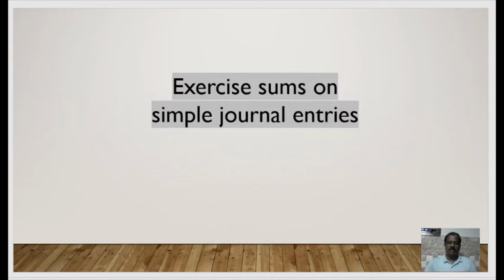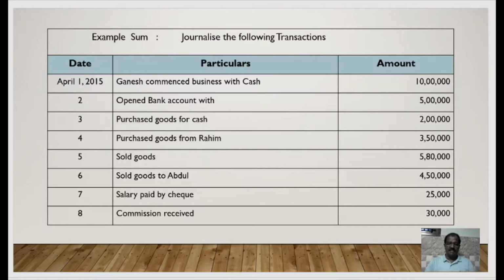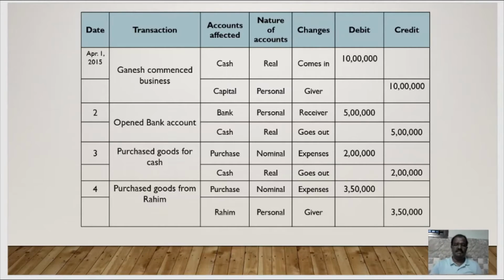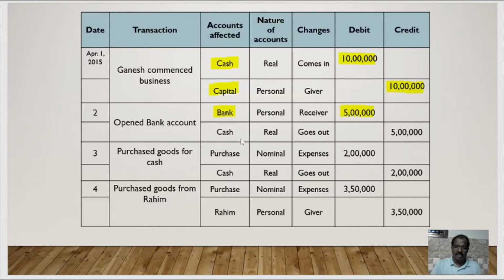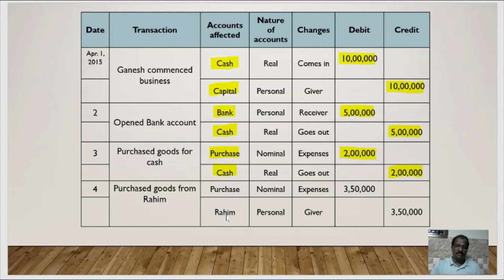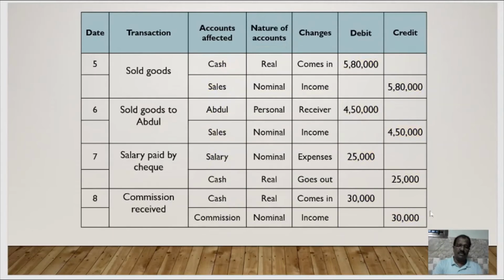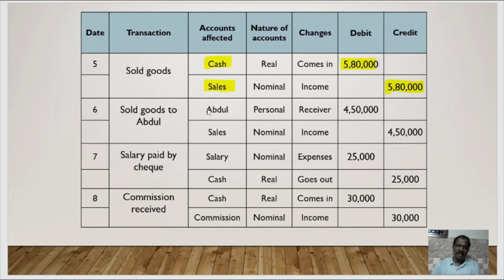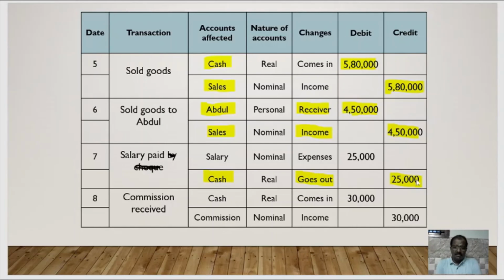Accountancy made Easy from Sriharis Academy - Journal - Part 2 - Exercise sum - Simple journal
Hi Dear All,    I am trying to cover each topic in detail with separate videos, so kindly watch all the videos in full and give your valuable comments